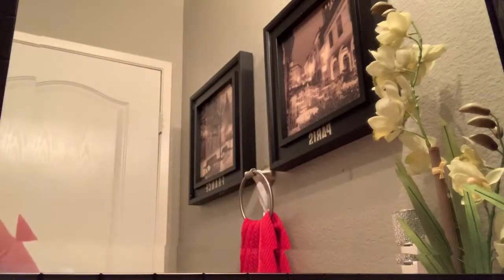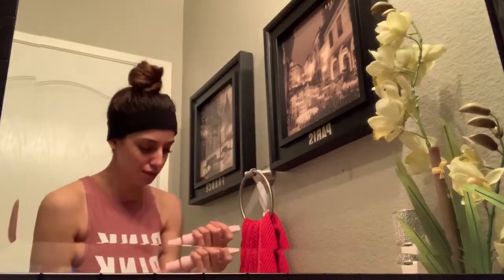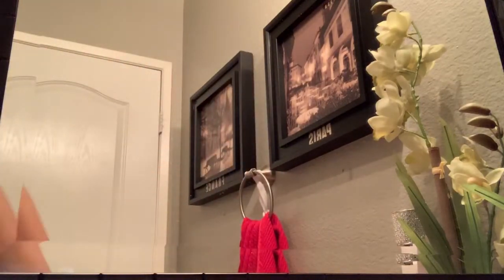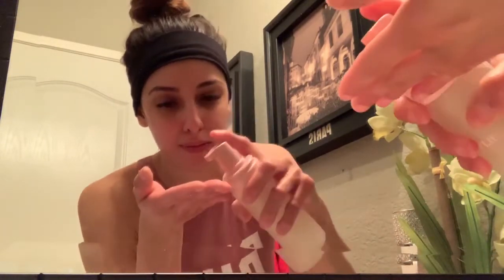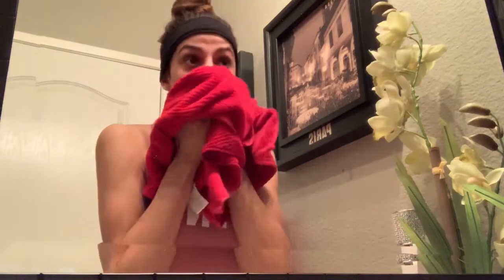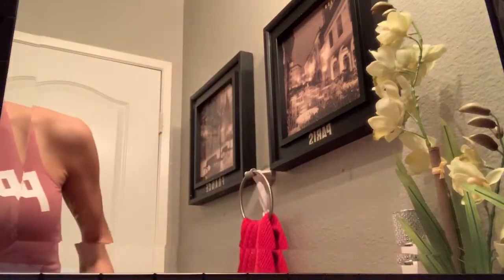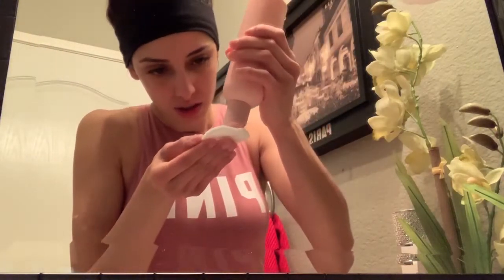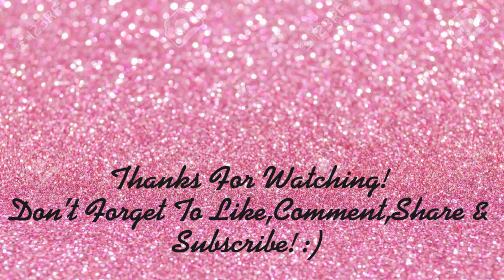My Kylie Skin Review!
Hi guys! I recently bought the new Kylie Skin face wash and this is me trying it for the First Time! Enjoy.

*TURN ON YOUR POST NOTIFICATIONS TO GET NOTIFIED WHEN MY VIDEO GOES UP!* :)

xoxo, Z